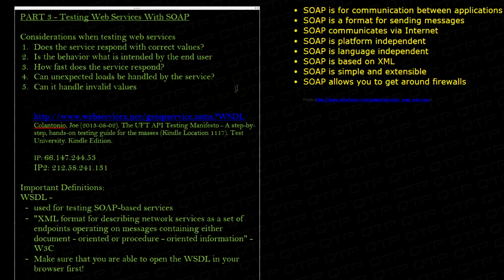3.01-How to test APIs in UFT-Intro to section 3(QTP tutorial for beginners)